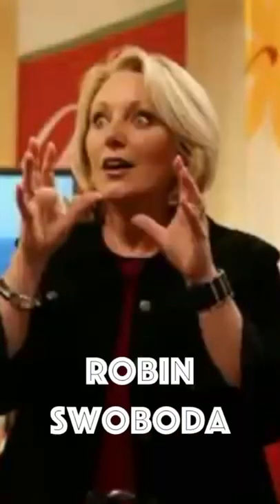Magically ERASE Face Wrinkles OVERNIGHT - No Products! 😱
This 133 year old trick magically erases face wrinkles overnight with out traditonal skincare products!